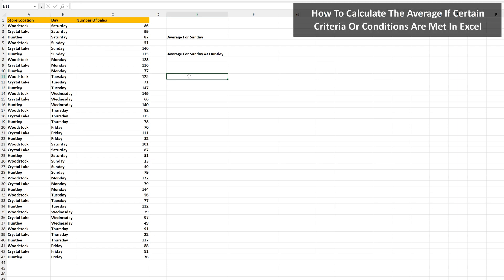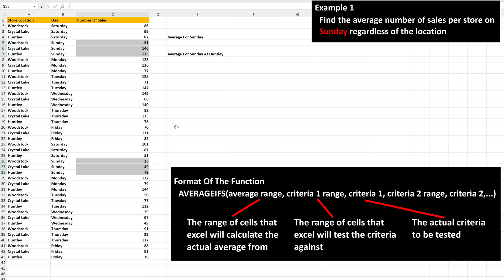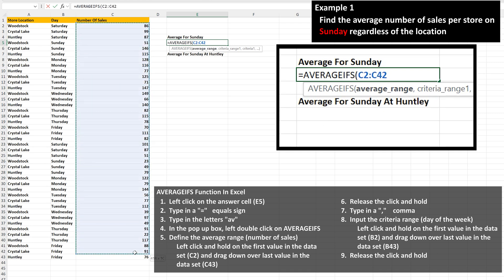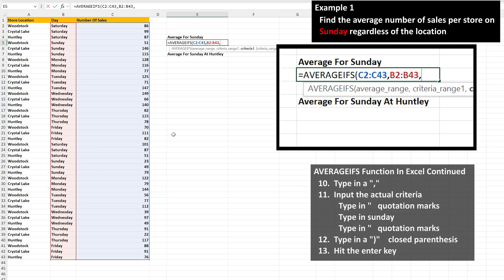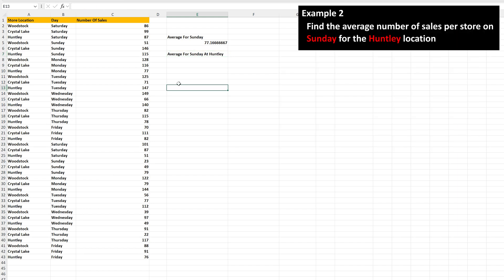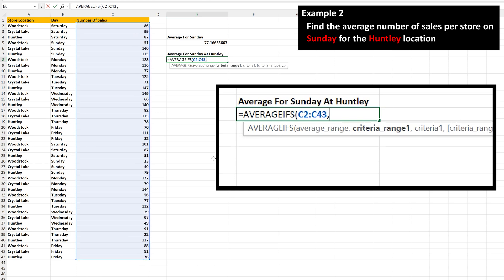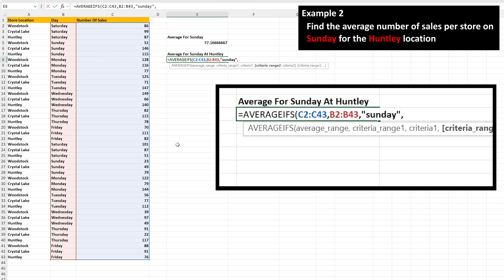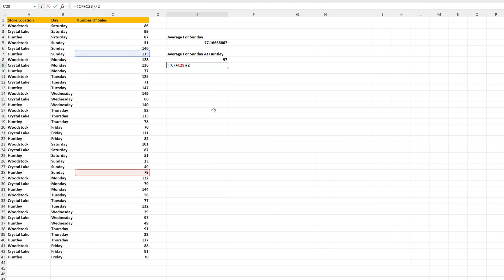How To Calculate The Average If A Criteria Or (Certain) Conditions Are Met In Excel Explained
In this video we discuss how to calculate the average only if criteria or certain conditions are met.  We go through a couple of detailed examples using 1 and multiple conditions

Transcript/notes
Let’s say that you want to find the average if a condition or criteria is met, or multiple conditions or criteria ate met.  We’ll use this example data set, where we have a store location, the day of the week and the number of sales at that location on those days.

We are going to do 2 examples, the first with only 1 criteria and the second with multiple criteria.

First, we want to find the average number of sales per store on Sunday, regardless of the store location.

So, this is the average of these 6 numbers whose cells are highlighted here.
To do this we are going to use the AVERAGEIFS built in excel function.  We are going to put the answer in cell E5, so left click on E5.  Next, type in an equals sign, then type in the letters av, and a pop up box will appear, in the box left double click on averageifs.

From here we need to define the average range, this is the range of cells that excel is going to use to calculate the average from, which is in column C, the number of sales.  So, left click and hold on the first cell, cell C2, and then drag down over the last cell, cell C43, and then release the click and hold.

Next we type in a comma, and then we need to input the criteria range, these are the cells that excel is going to check the criteria against, which is column B, the day of the week.  So, left click and hold on the first cell, cell B2, and then drag down over the last cell, cell B43, and then release the click and hold.

Next we type in a comma, and then we need to input the actual criteria, which in this case is Sunday.  To input this into the function, it must be surrounded by quotation marks, so, type in a quotation marks, then type in the word Sunday, capitalization doesn’t matter here, then type in another quotation marks.  Next, we type in a closed parenthesis to close off the function, and then hit the enter key, and we have our answer of 77.17 rounded off.

To check this, I have entered it by hand here, and I’ll hit the enter key and we get the same answer.

Now second example using multiple criteria.

We are again going to use average number of sales per store on Sunday, but only for the Huntley location.  So, there are 2 criterion, Sunday and Huntley, this will be for just these 2 cells that meet the criteria.

This will start the same, equals sign, type av, left double click on averageifs.  Then define the average range, o, left click and hold on the first cell, cell C2, and then drag down over the last cell, cell C43, and then release the click and hold.  Type a comma, input the criteria range, which is column B, the day of the week.  So, left click and hold on the first cell, cell B2, and then drag down over the last cell, cell B43, and then release the click and hold.
Type in another comma, input the actual first criteria, which again in this case is Sunday.  So, type in a quotation marks, then type in the word Sunday, then type in another quotation marks.

Next, we need to input the second criteria range, which is the store location, which is column A.  So, left click and hold on the first cell, cell A2, and then drag down over the last cell, cell A43, and then release the click and hold.
Next we type in a comma, and then we need to input the actual second criteria, which in this case is Huntley.  So, type in a quotation marks, then type in the word Huntley, again, capitalization doesn’t matter here, then type in another quotation marks.  Next, we type in a closed parenthesis to close off the function, and then hit the enter key, and we have our answer of 97.

Chapters/Timestamps
0:00 Intro - example set up
0:15 AVERAGEIFS function explained
0:25 Example 1 - how to calculate the average with 1 condition
2:05 Ex2 - how to calculate the average with more than 1 condition